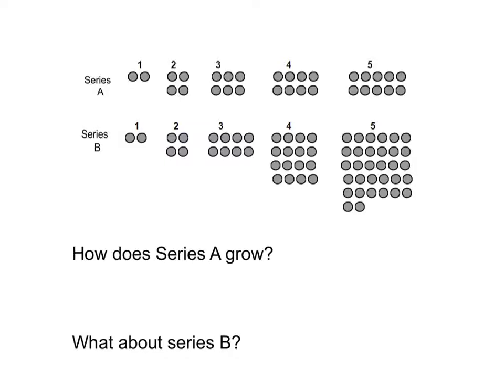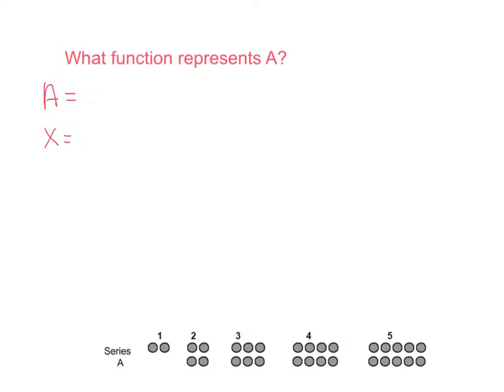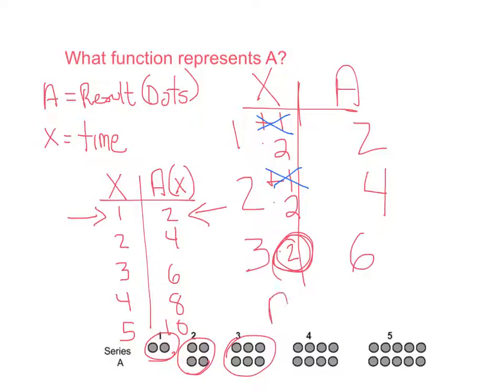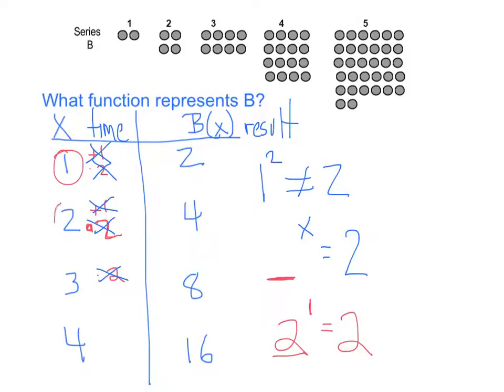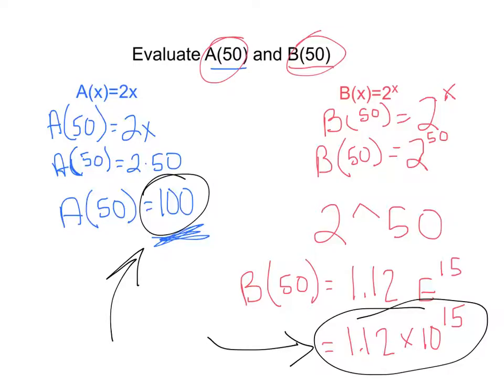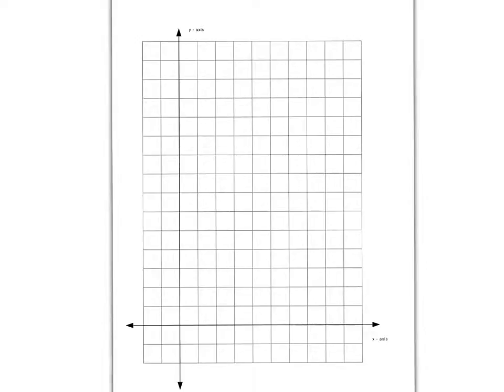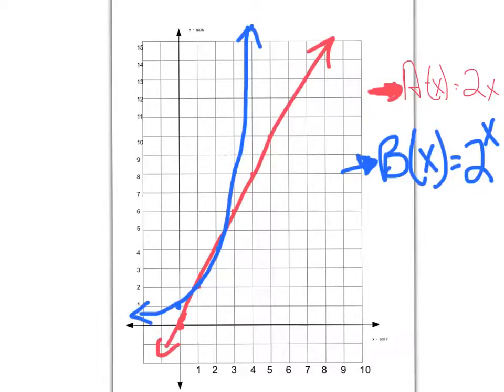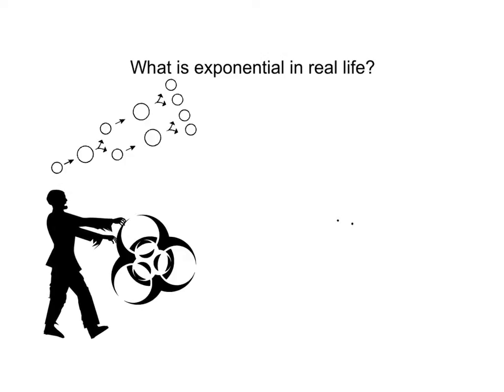Ramay Math Edit